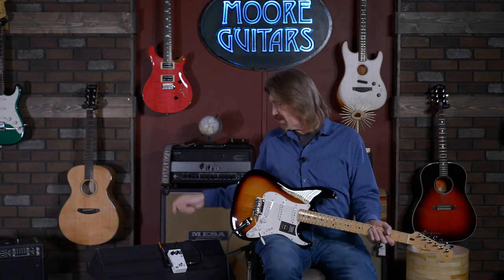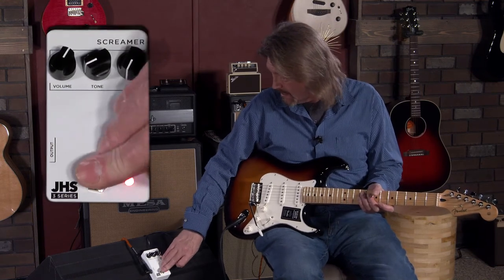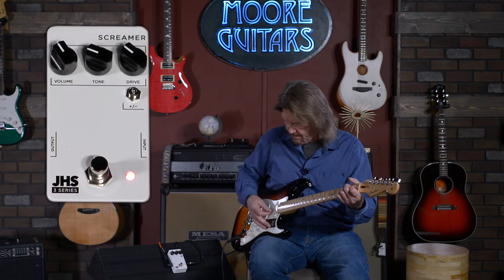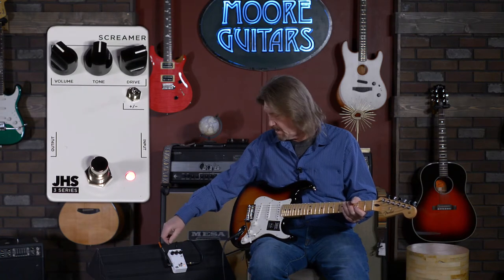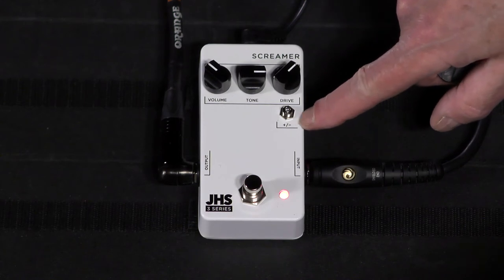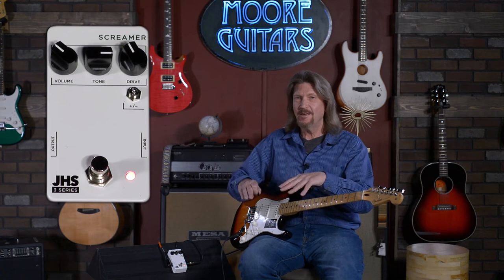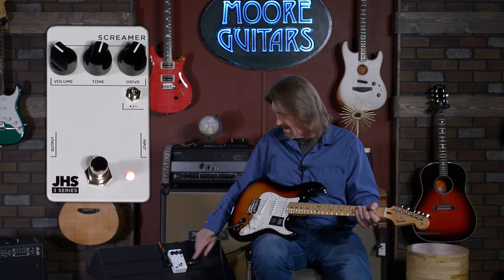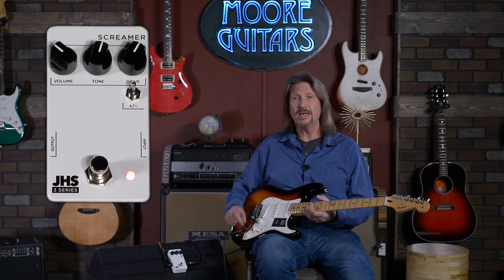FIRST LOOK - JHS 3 Series Screamer! {In stock, ready to ship!}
Why such a deep dive into yet ANOTHER Tube Screamer clone? Because this one deserves it. With perhaps JHS' BEST pedal value in their entire 3 Series, you not only get a great TS-808/9 sound, you also get the "Strong Mod" - the asymmetrical-clipping diode set that delivers nearly twice the dynamic range, smoother transition-to-clipping, and a truer tube amp "feel".
Just flip a mini-toggle switch to go from original spec to modded.
(If you've wondered why your favorite guitarists' Tube Screamers sound so much better than yours, it's almost certainly the diode mod.)
Another winner in the JHS 3 Series! ($99!)